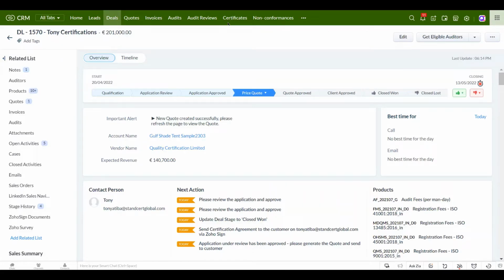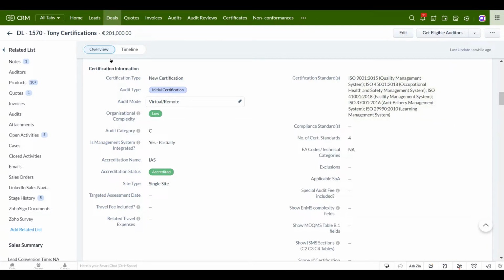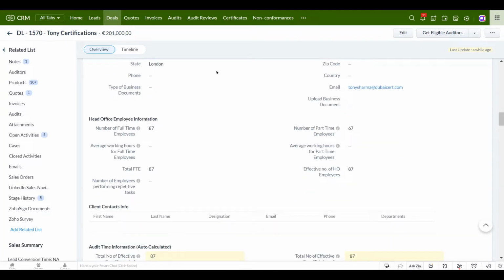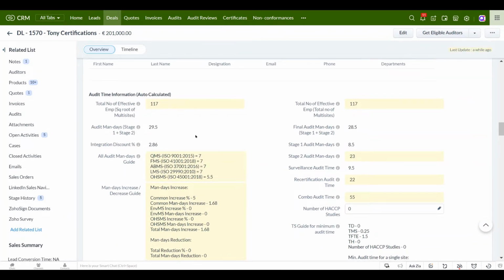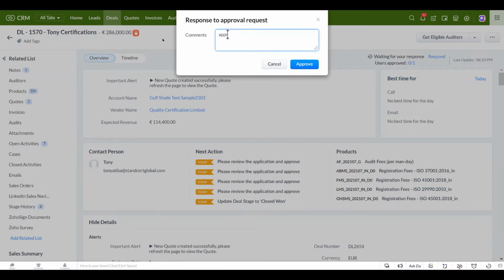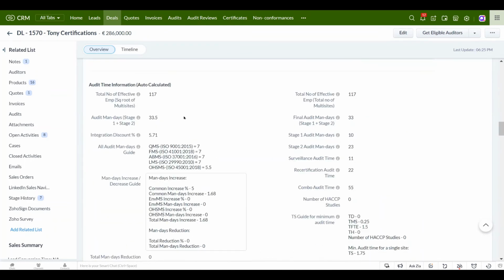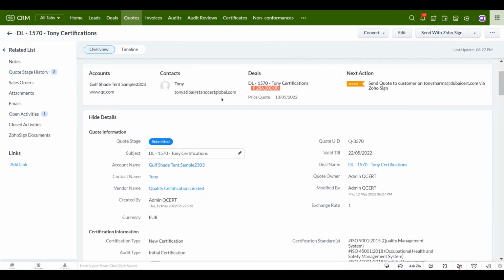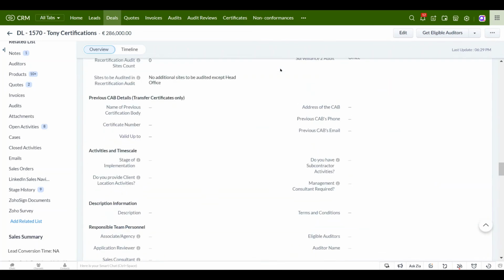Person Day Calculation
How person-days are calculated within quality certification